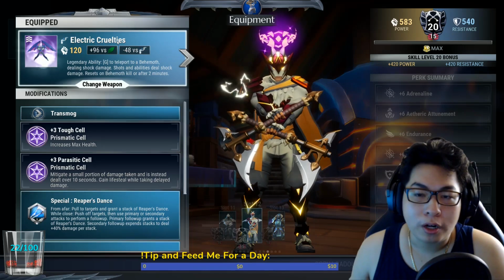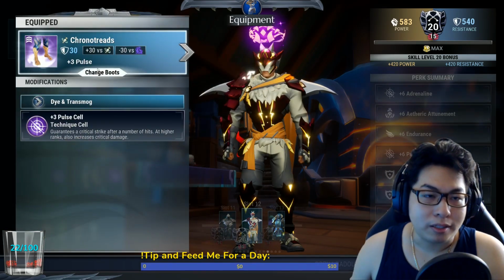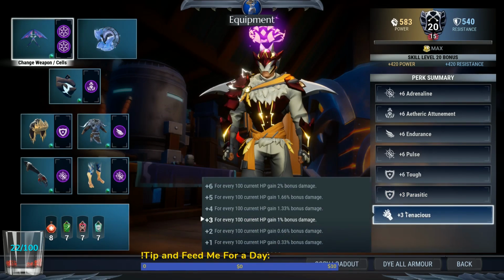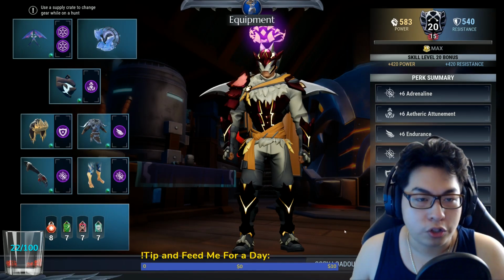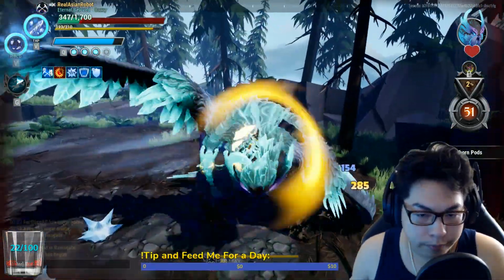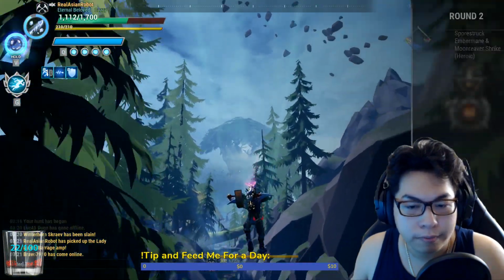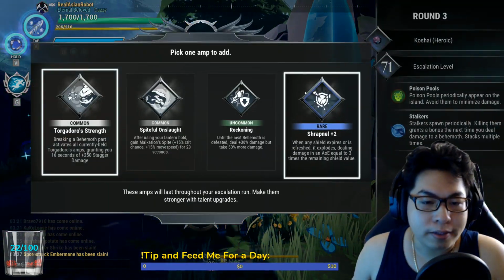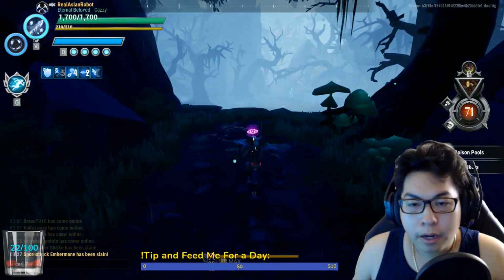Dauntless - Solo Heroic Terra Escalation Build - Uzumaki Style No Tonic Run (Fixed)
NOTE: I HAVE FIXED THE AUDIO ISSUE THAT BOTCHED THE FIRST UPLOAD OF THIS. ENJOY!

Hi everyone,

Here is my build for solo running the Heroic Terra Escalation. I did this run without consuming a single potion, stim or even a tonic.

The build itself is extremely strong and has both damage and survivability built into it.

Also I named it after my buddy Xavi_Uzumaki :P

Key Perks: Tenacious, Tough, Adrenaline, Pulse, Endurance, Aetheric Attunement

As always, if you enjoy my content and want to keep it coming, please consider dropping a tip as it is my income for now: